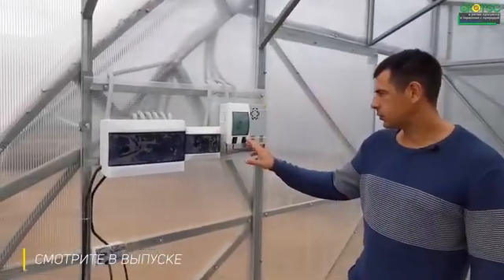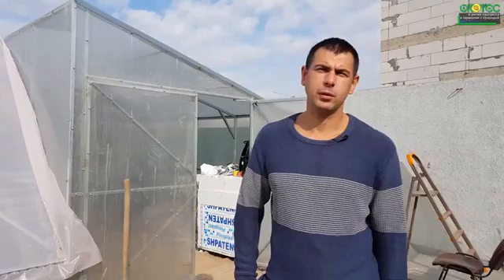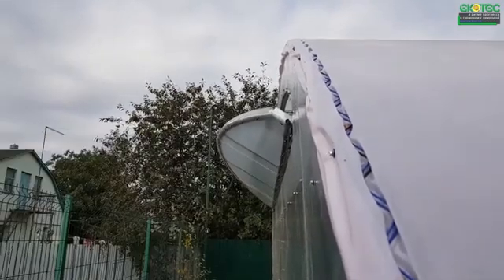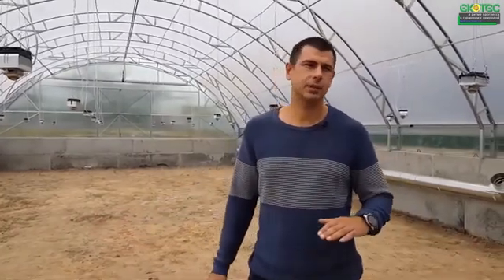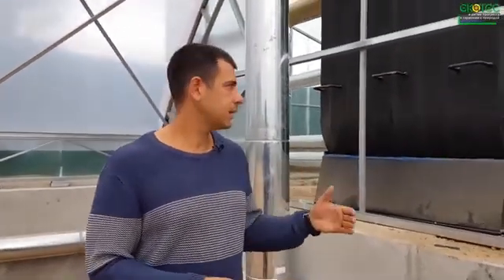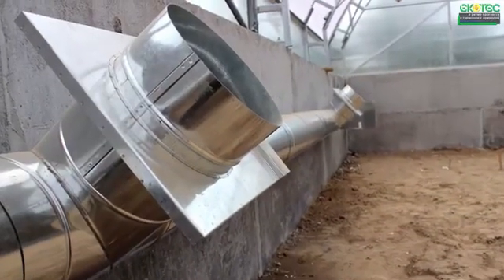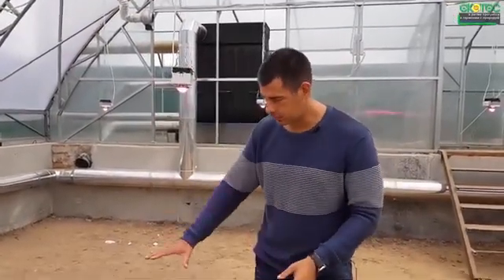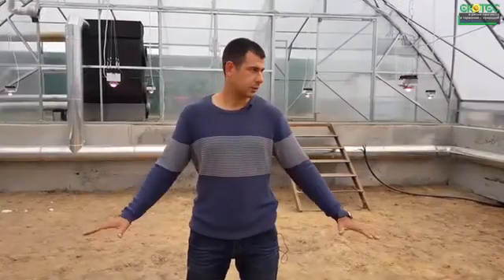Cheap heating for a greenhouse How to save on heating and lighting!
eco-greenhouse

Growing in a greenhouse in winter requires certain prerequisites. And one of these conditions is, of course, proper heating. In this greenhouse, we have implemented an air heating system that allows us to convert the heat from the boiler with high efficiency
- with an efficiency of almost 93% and evenly distribute it throughout the greenhouse. There are two main types of heating, as well as auxiliary ones that are used in greenhouses.
- water heating (60%)
- air 25%
- electric infrared 5%
- other types of order 10% Air heating is not a priority among greenhouses (according to our analysis). And here, of course, the main reason is the heat capacity of water, which is 4 times greater than air (kg per kg when compared) But the most interesting thing is that water performs the same function as air - the fact is that water heats the air, which already distributes heat throughout the cabin, transferring it directly from the heater. And it turns out that during the operation of water heating there are several transitions - from the boiler to water - from water to air. With air heating, you can directly transfer heat to the air and already move it around the room With the help of fans, it is possible to achieve an even distribution of heat throughout the room, and at the same time, what is most interesting, we can close the cycle so that the hot air, which all rises up, is taken back and sent into operation, driving the boiler.